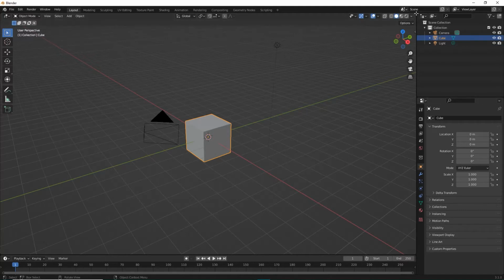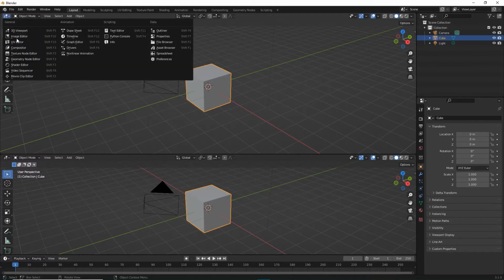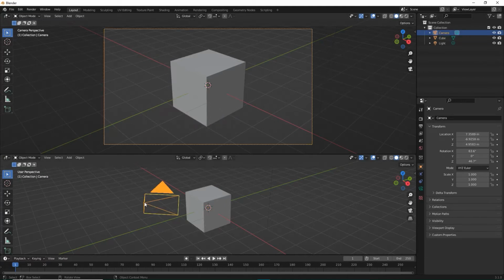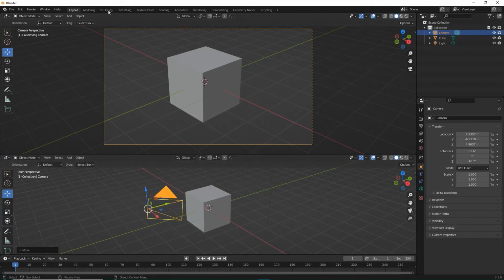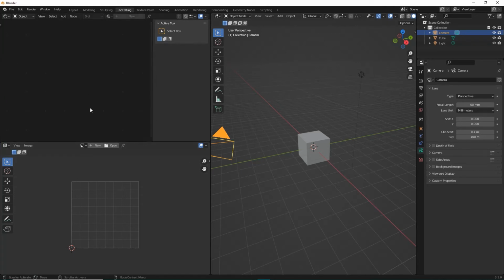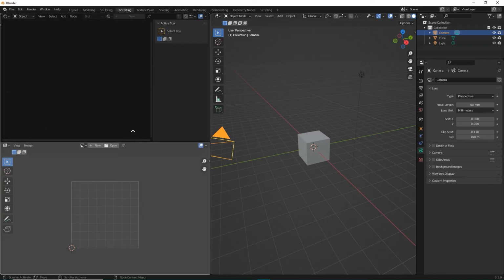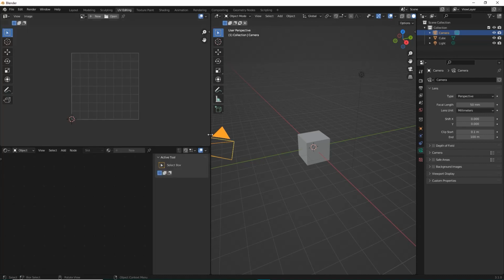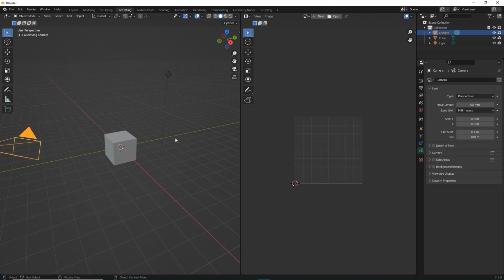3 Basics of Blender: Modifying Windows